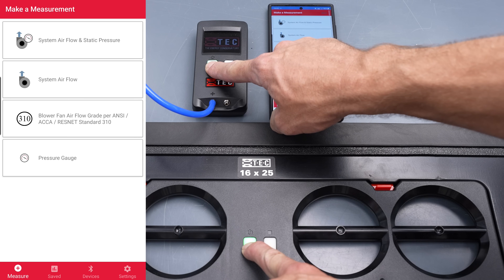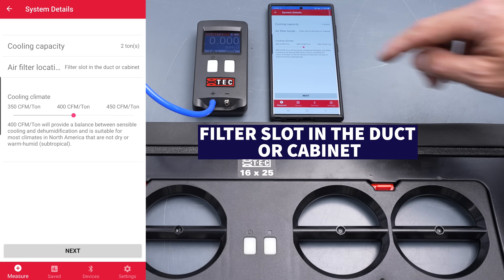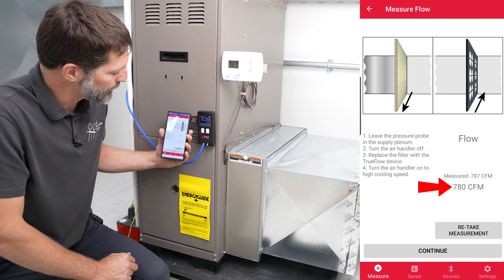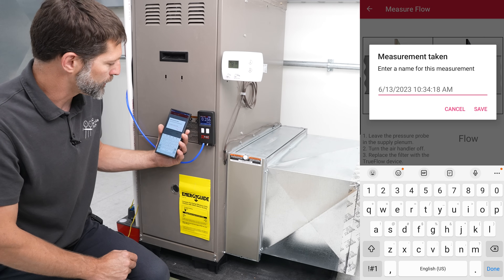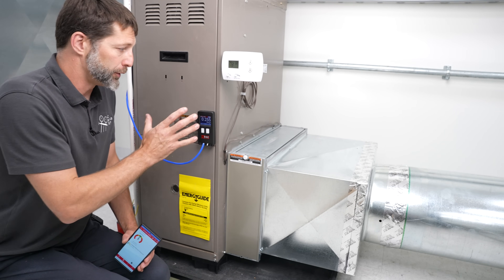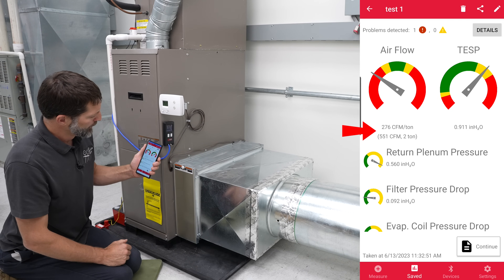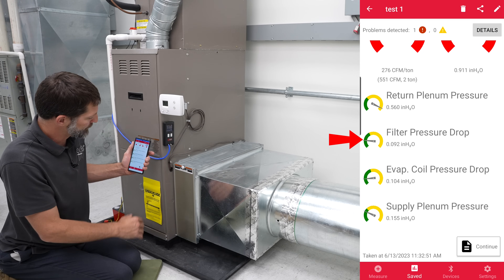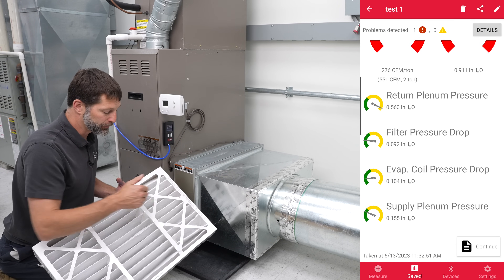Measuring Airflow CFM on HVAC Systems! Finding Airflow Problems!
In this HVAC Training Video, I Show How to Easily Measure Air Flow CFM on a Furnace or Air Conditioner Using the TEC TrueFlow Grid, the DG-8 Manometer, and the TrueFlow App. I Also Show How to Use this Tool to Find What Section of the System an AirFlow Restriction is Located. Supervision is needed by a licensed HVACR Tech while performing tasks as Experience and Apprenticeship garners Wisdom and Safety.